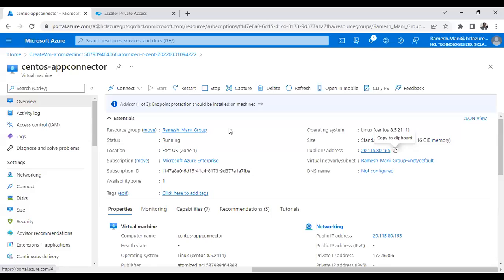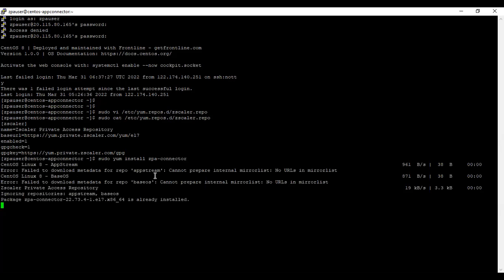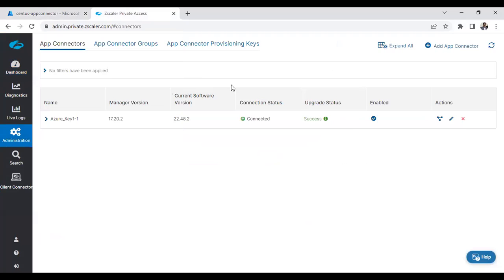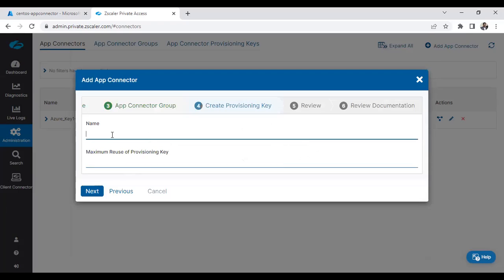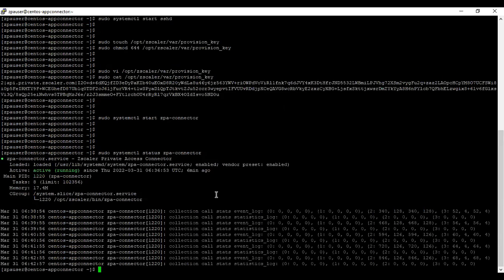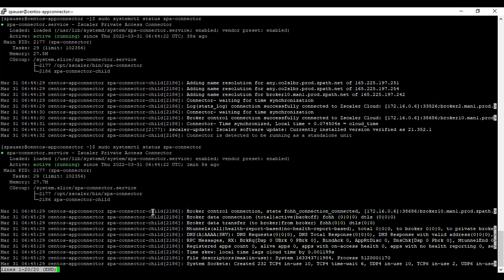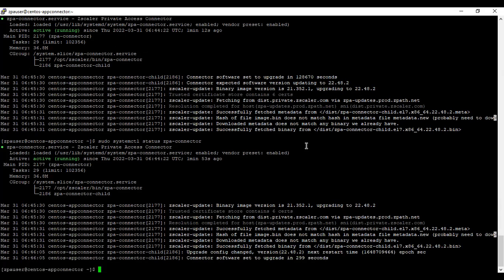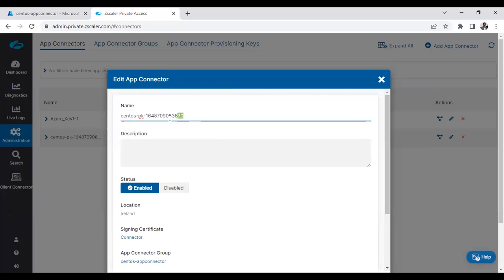Deploy ZPA APP connectors on CentOS Server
In this video, we have briefly discussed about how to install APP connector on CentOS servers.